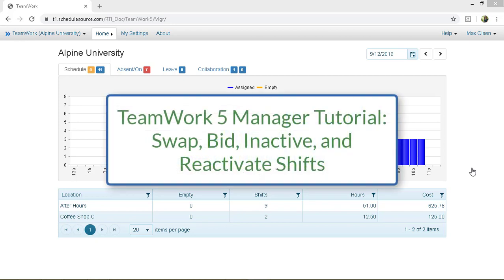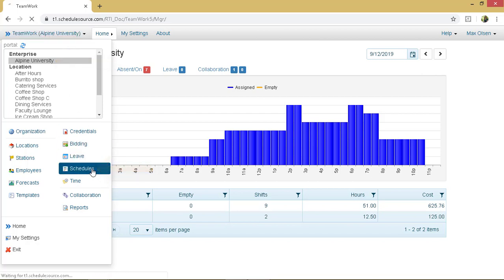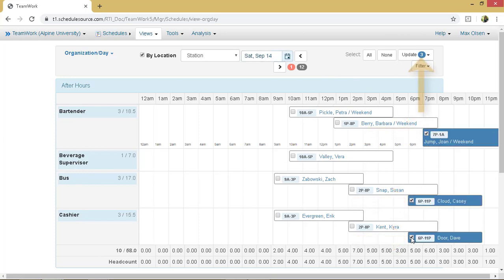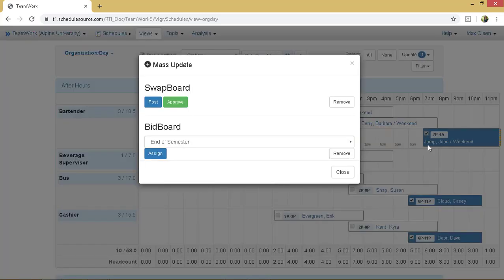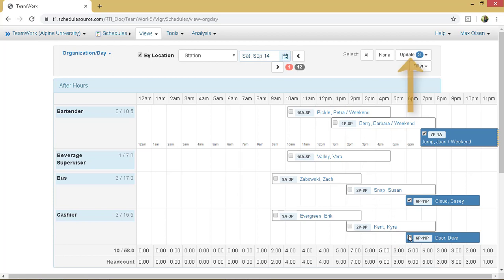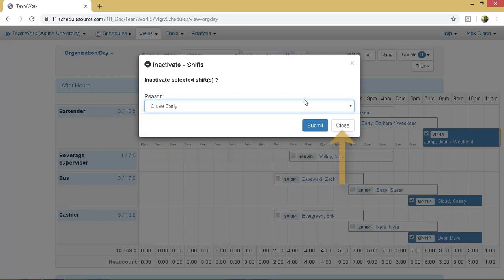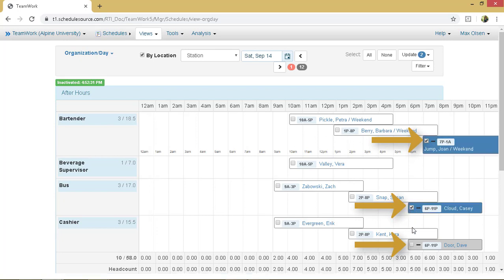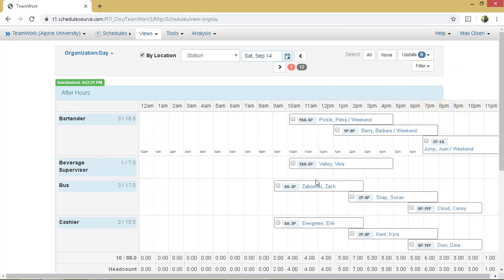TeamWork 5 Manager Tutorial: How to Mass Swap, Bid, Inactivate, or Reactivate Enterprise Shifts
Days don’t always go as scheduled. TeamWork 5 allows you to adjust your schedule to match your immediate needs. To learn hhow to mass swap, bid, inactivate, or reactivate enterprise shifts, follow the steps in this video.